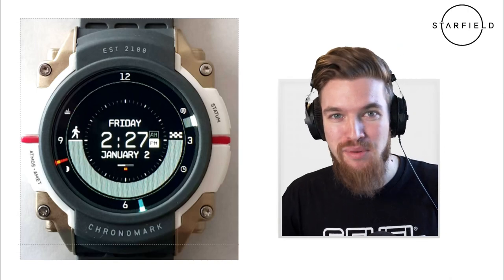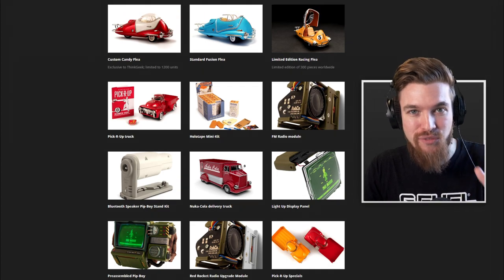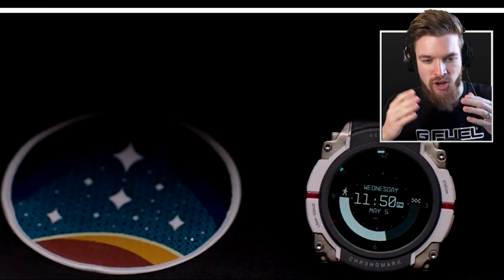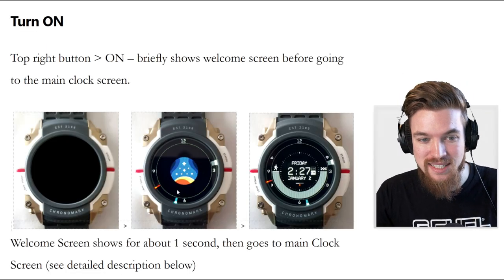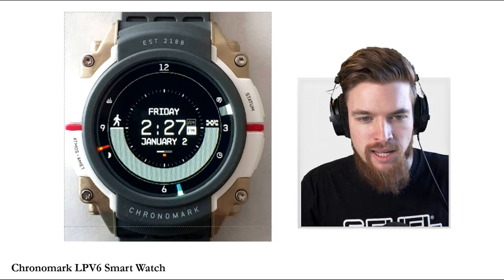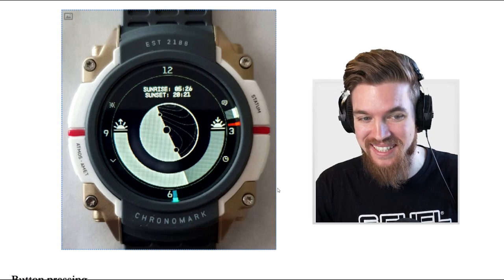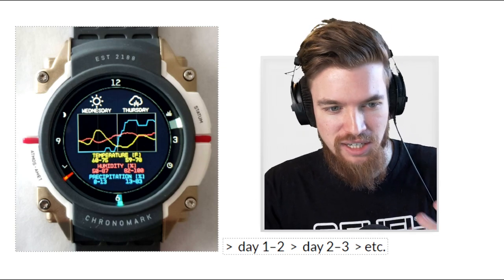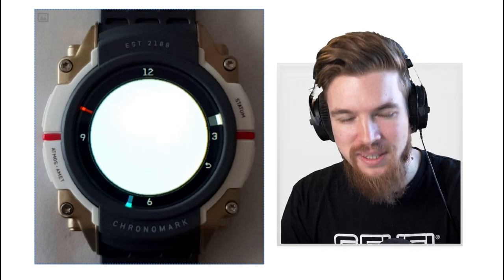Bethesda’s official Starfield watch LEAKED – ESO Review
Bethesda’s official Starfield screenshots have leaked showing how the Starfield watch UI works, but what does it mean for gameplay.

The Starfield watch was shown off in the official Starfield trailer and will likely be available to pre-order after the Starfield gameplay E3 reveal with Todd Howard and probably have the same release date as starfield 11.11.22. Today ESO will break down the Bethesda official Starfield watch and compare it to leaked Starfield gameplay screenshots to fire out how the watch will be used in gameplay versus real life smartwatches. The Starfield watch will probably function similar to an ingame pip-boy from Fallout 4 where you could use the pip-boy to interact with the game as you played. The official instruction manual was leaked by the wand company and demonstrates the UI mechanics of the Starfield watch which is a LPV6 Chronomark Smartwatch. This gets me more excited for new starfield gameplay at E3 2022.

➖ Time Stamps ➖
0:00 Starfield Watch Summery
1:32 Packaging
2:11 Functions
2:32 Turning on/off
3:10 UI interface explained vs Starfield Gameplay
4:14 Sunrise / Moon phase
4:32 Sensor data
5:28 Torch Mode
6:20 Should you buy it?

➖ Support Me! ➖